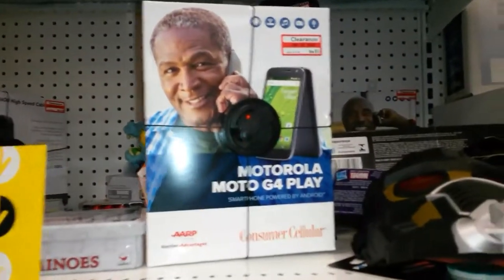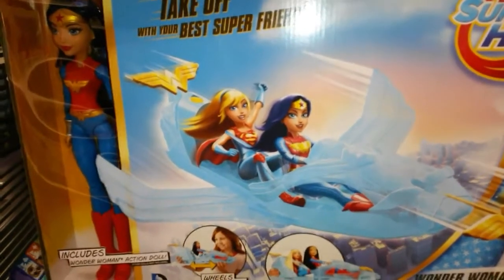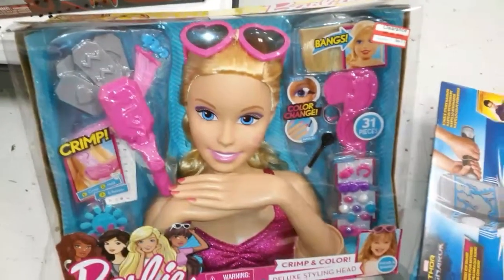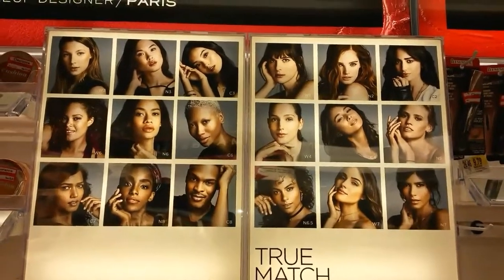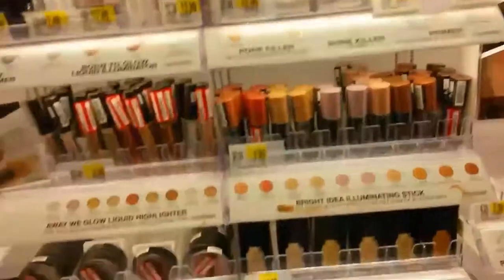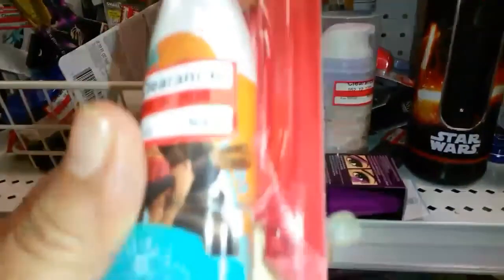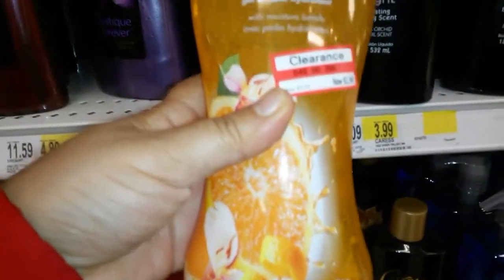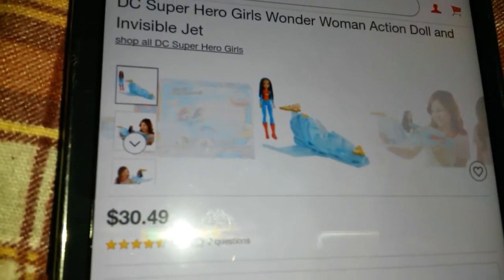Come shop Target Clearance with Me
Join my Ibotta team and get a 10.00 bonus with first rebate